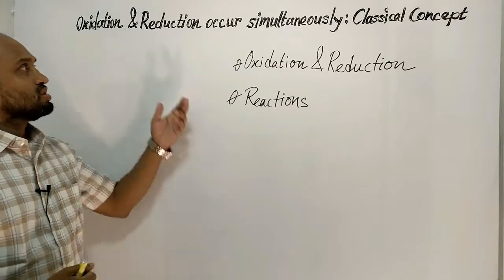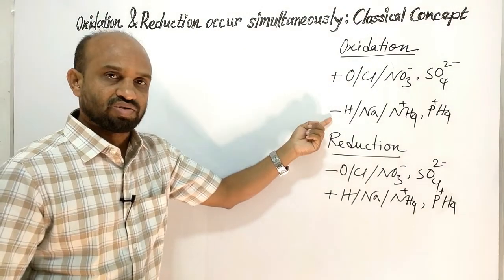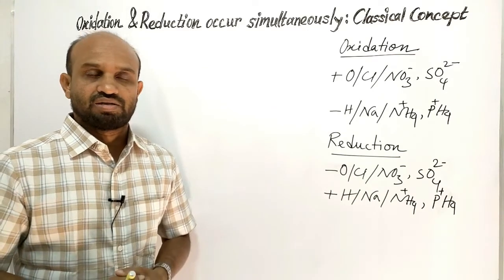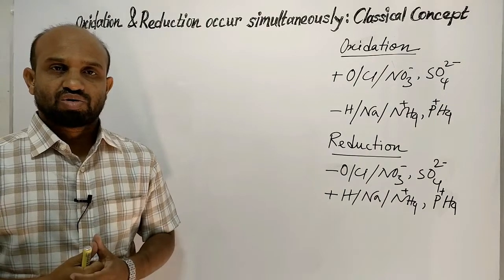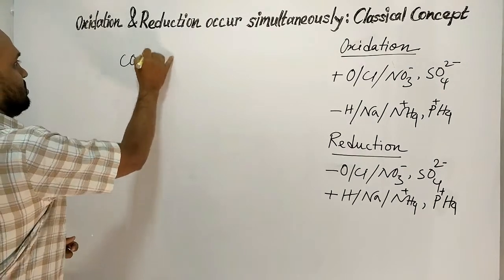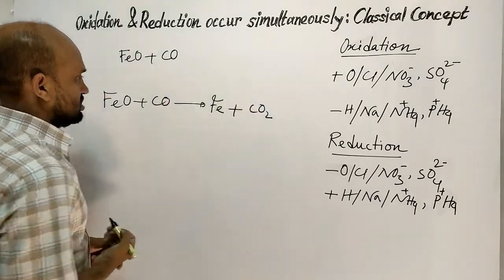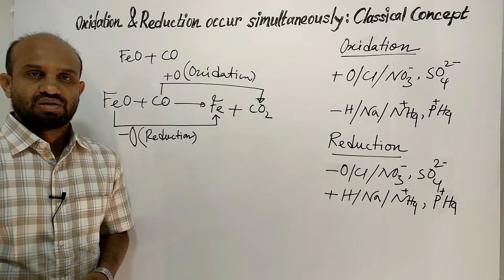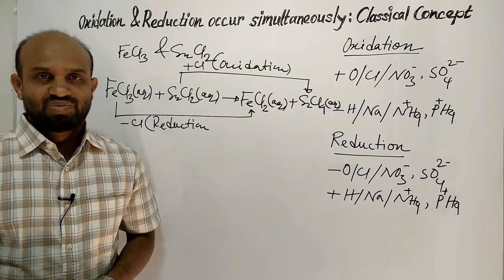Lesson 3: Oxidation & Reduction Occur Simultaneously | Topic: Redox Reaction| Quantitative Chemistry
Topic: Redox Reaction | 2nd Paper | Quantitative Chemistry | Oxidation & Reduction occur simultaneously-Explained in detail